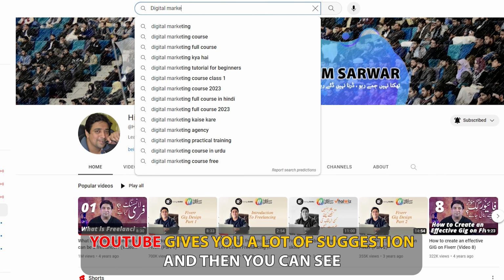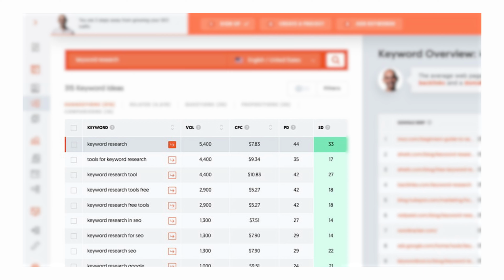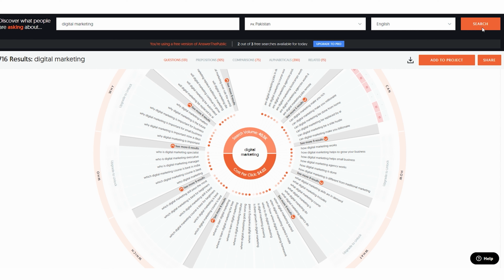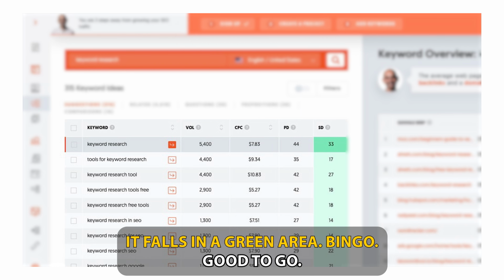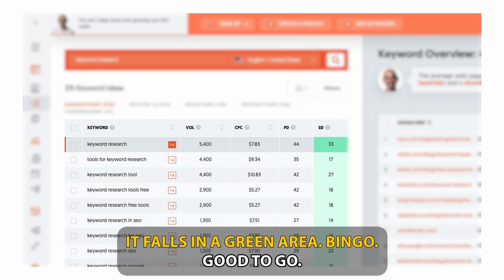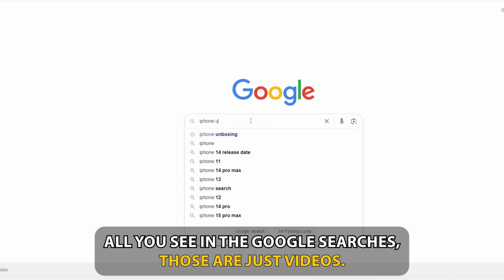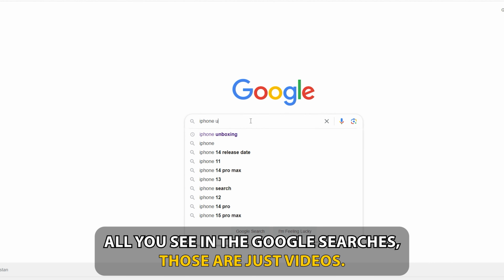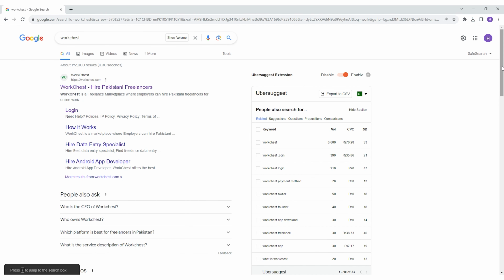How to find your niche for Blogging and YouTube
Get a FREE website today | Amazing and un-refusable offer (Astra WordPress Theme)

With a business package for two years, you get 1 free domain for 1st year.

(We will build a WordPress website, or a personal blog, or portfolio, or eCommerce *for the e-commerce buy business slot as it only works better on high-speed *).

The theme will be installed and also one FREE logo will be designed, site will be made live on your domain name. No data entry included.